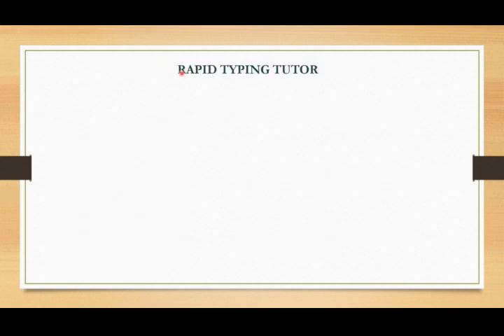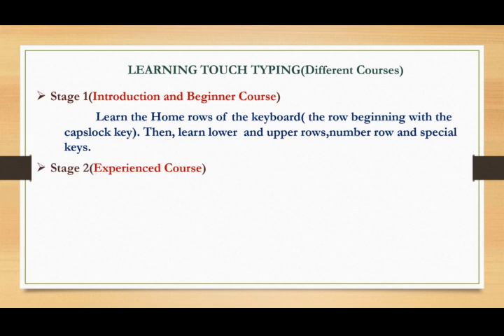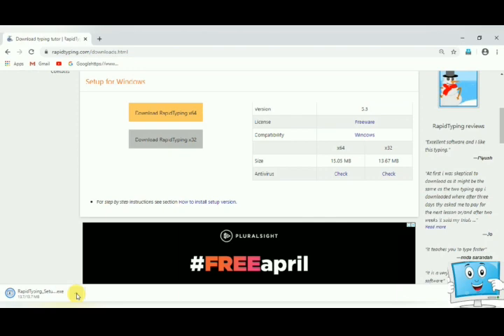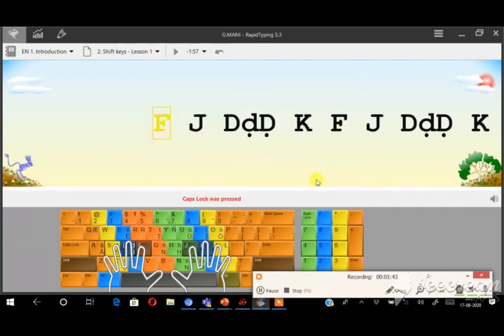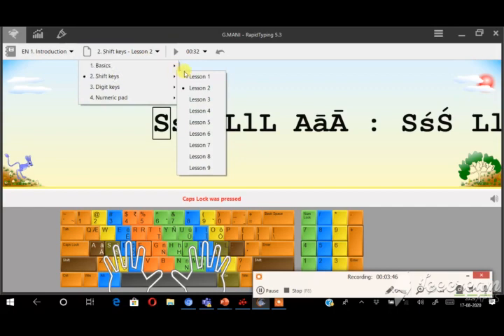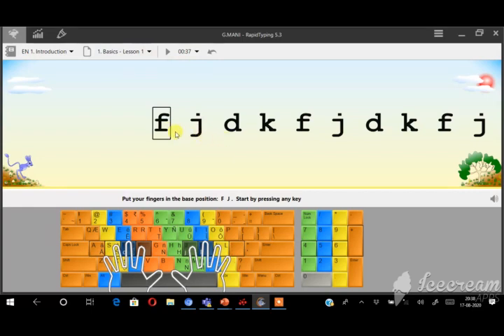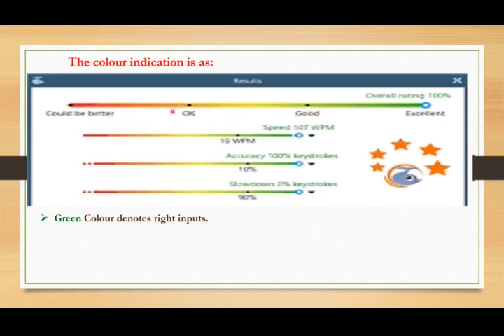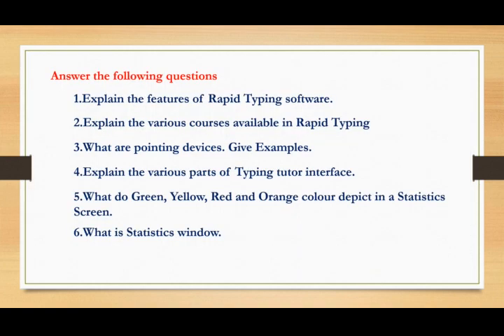CLASS 9-IT- Ch 7-Data Entry and Keyboarding Skills (Part 3) 18.8.20